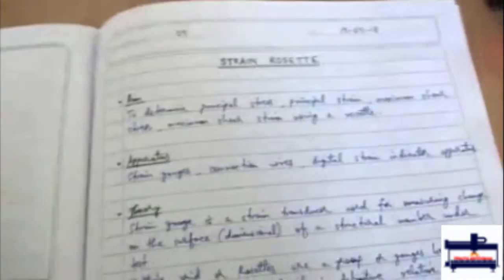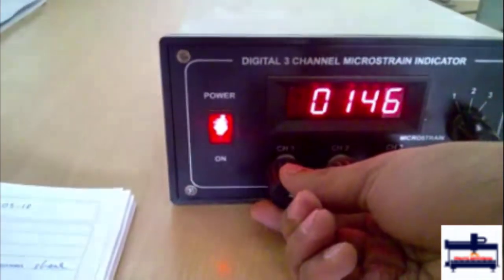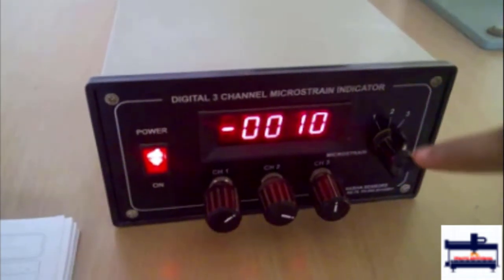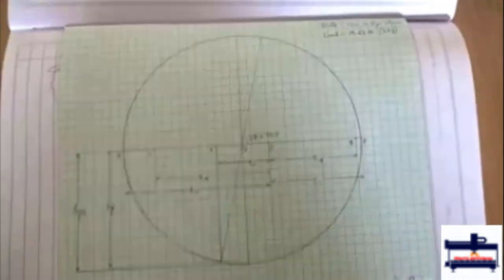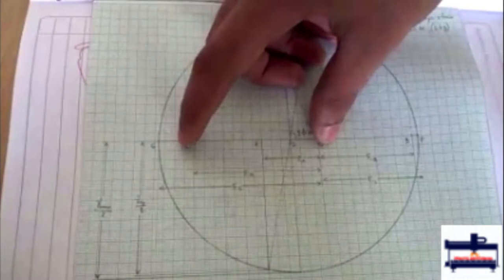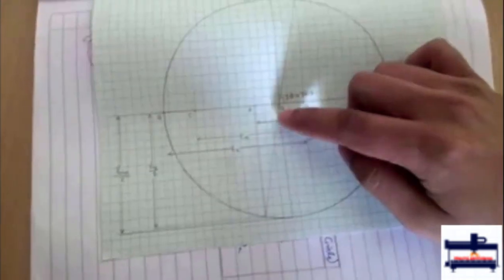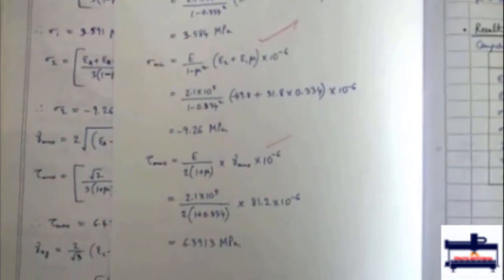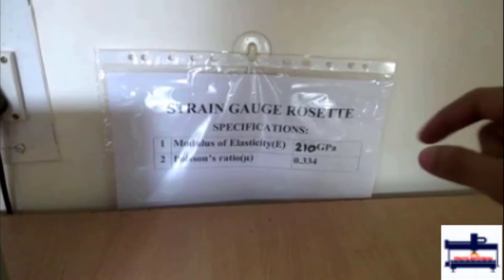Strain Rosette | Design & Dynamics Lab | MechLabVideos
Strain Rosette | Design & Dynamics Lab
An experiment to determine the principal stress, principal strain, maximum shear stress and maximum shear strain using a strain rosette.